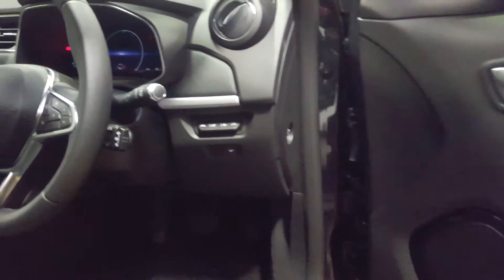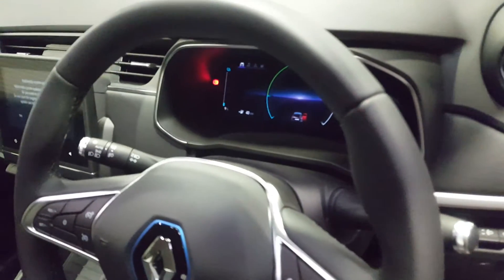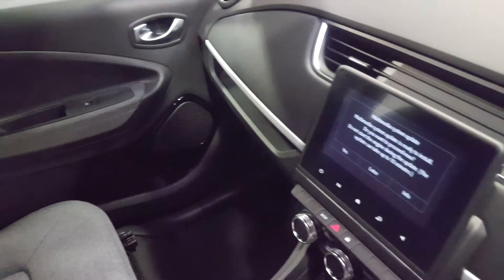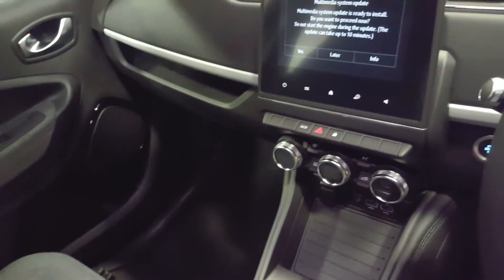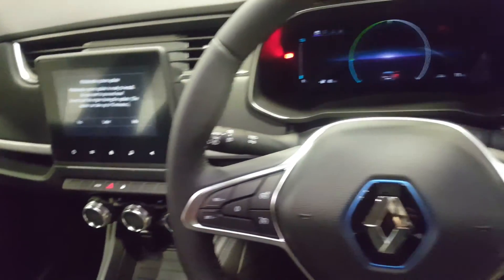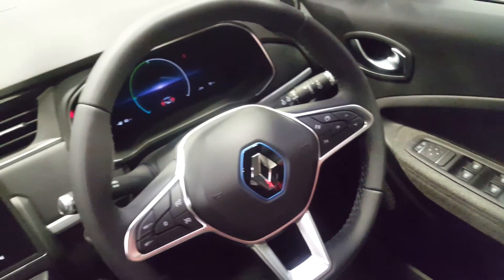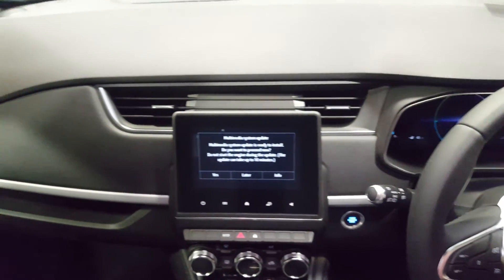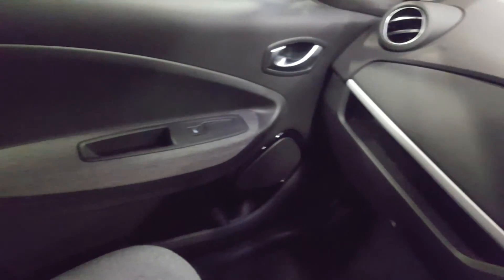211KE9999 - 2021 Renault Zoe ALL NEW ZOE - Fully Electric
Joe Mallon Motors Naas